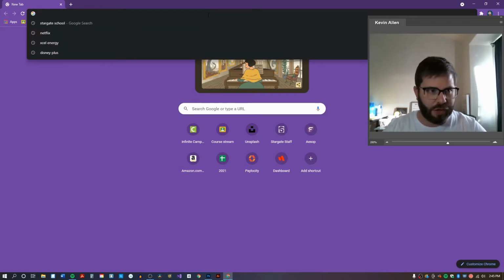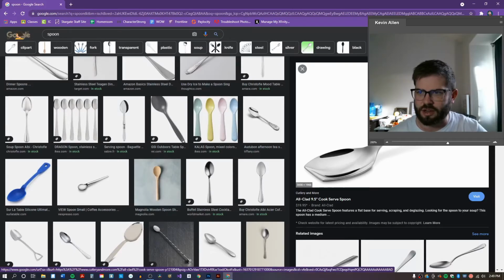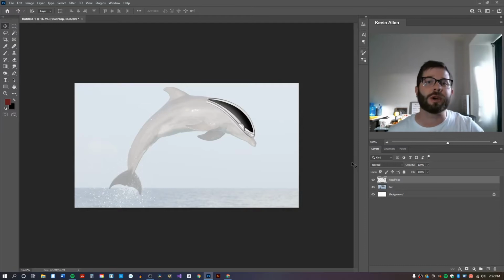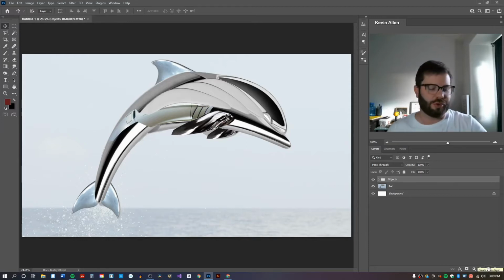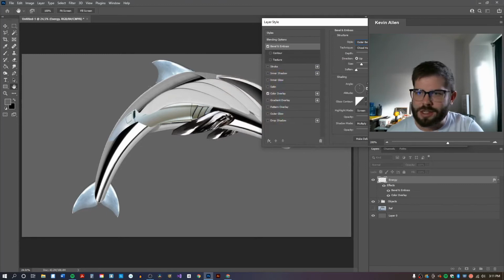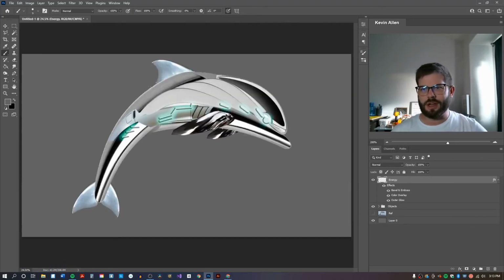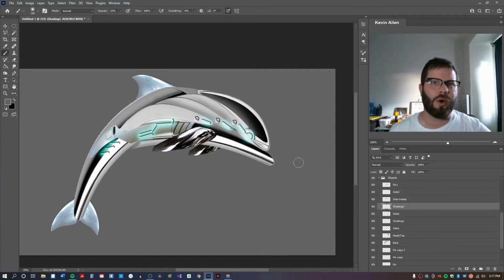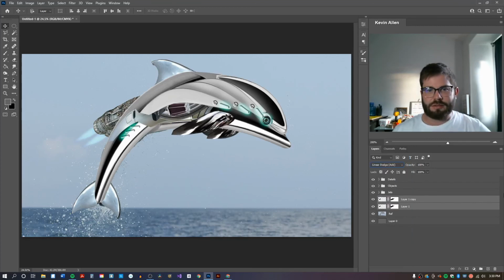Intro To Photoshop: Mechanical Creature